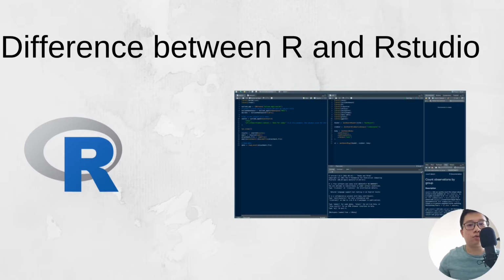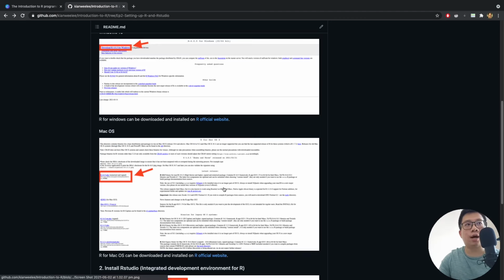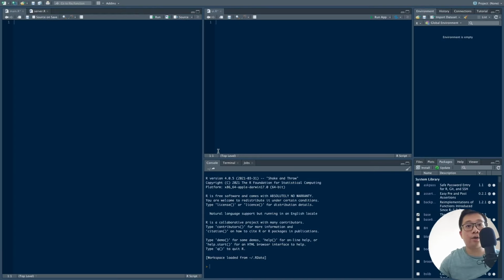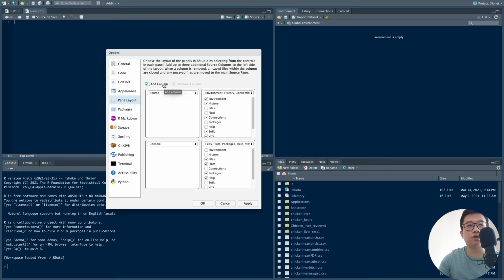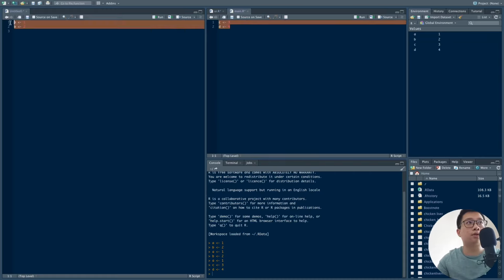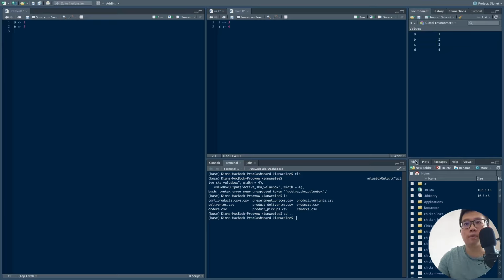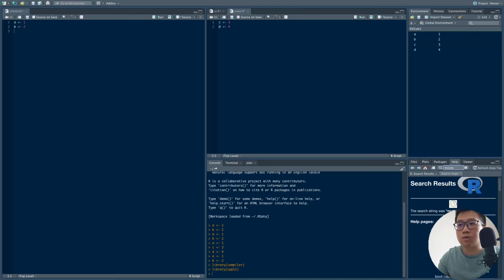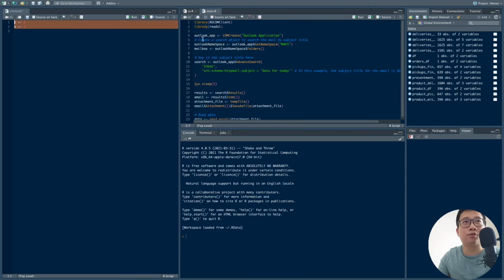Introduction to R programming - EP2: Setting up R and Rstudio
In this video, we will guide you on how to set up R and Rstudio for this course.

So please join in order to get the most benefit!

-About me-
Hi, I am Kian Wee, a self-taught data analyst.